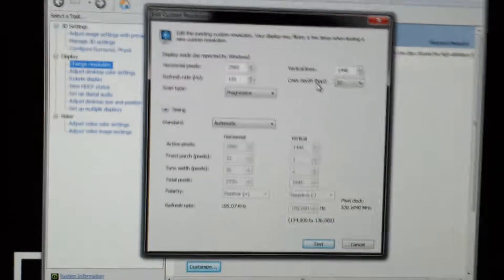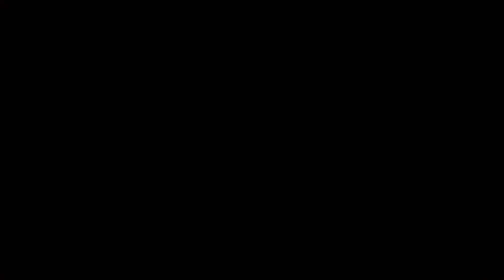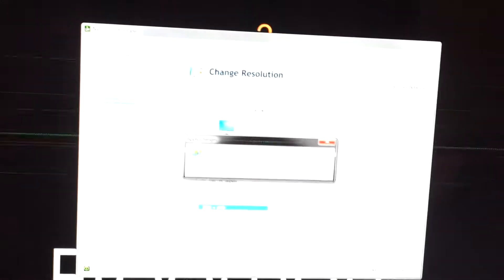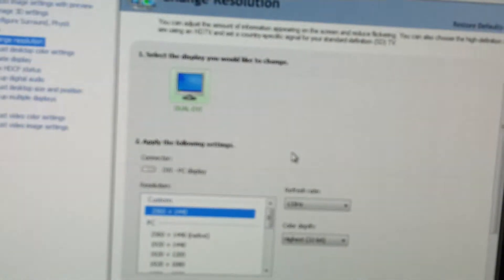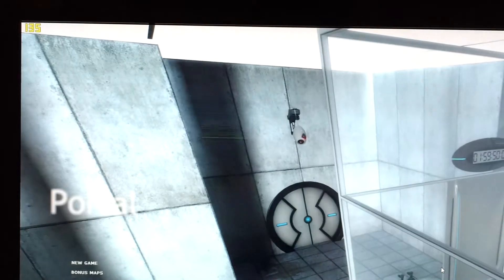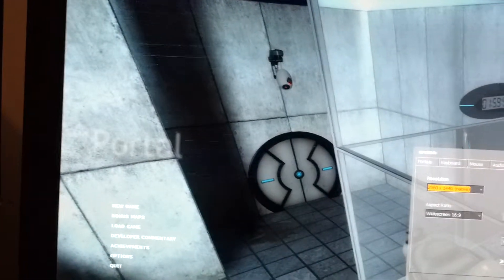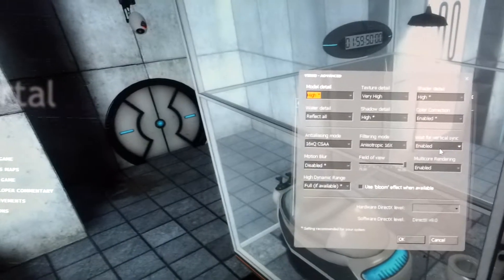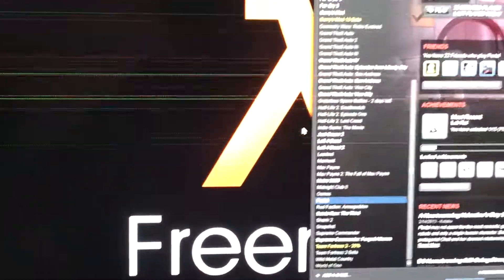Catleap Testing v1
Just testing at a whopping 135Hz, might need a new cable. Oh yeah, and the cable I'm using now is the stock one I got for my original 2D model from last year.